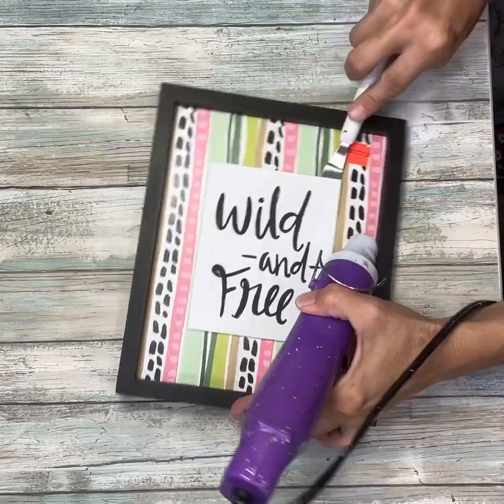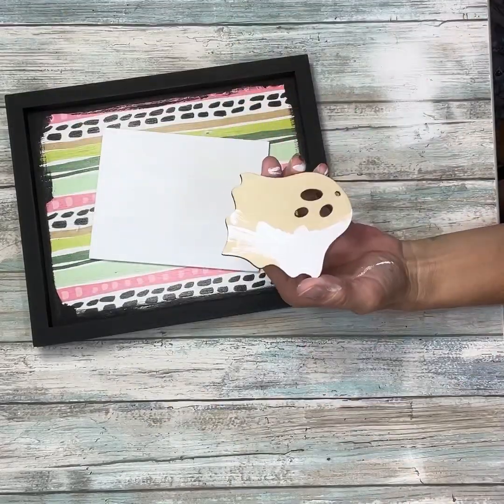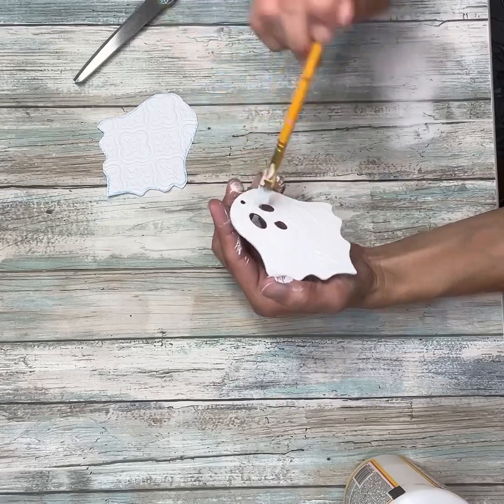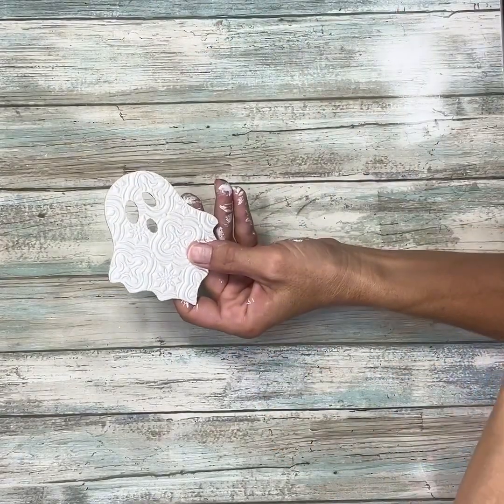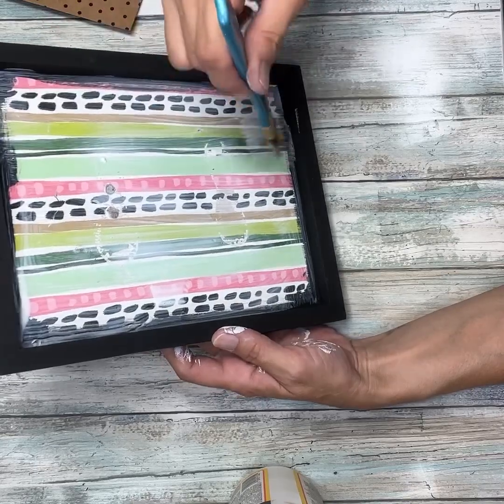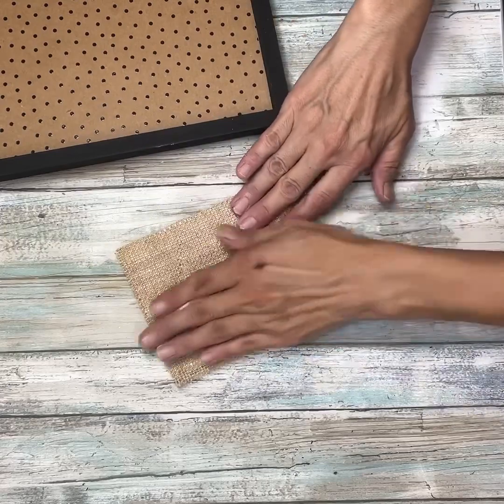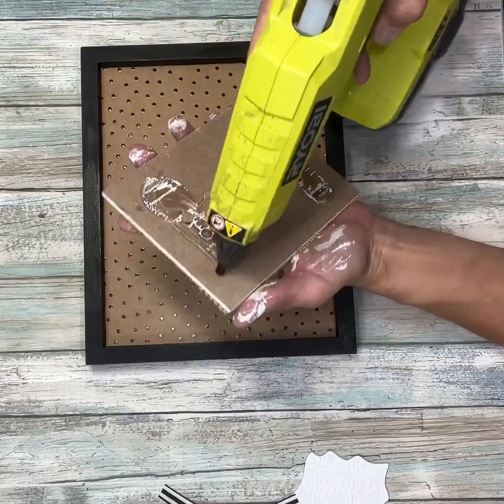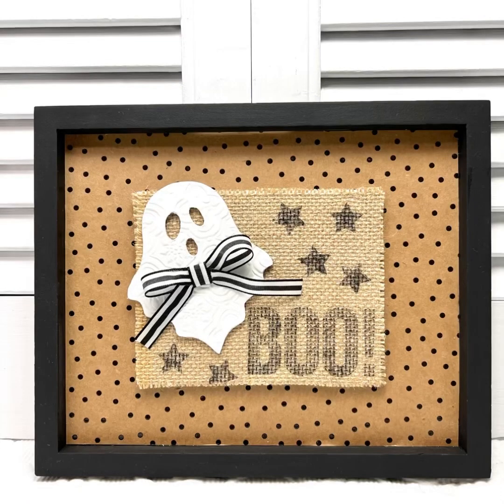DIY Farmhouse Halloween Ghost Sign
DIY Farmhouse Halloween Sign